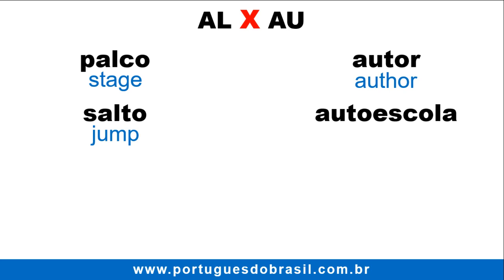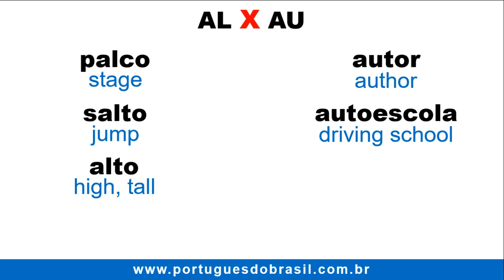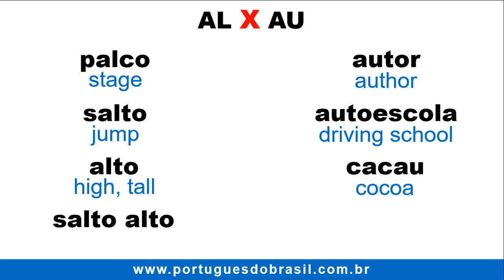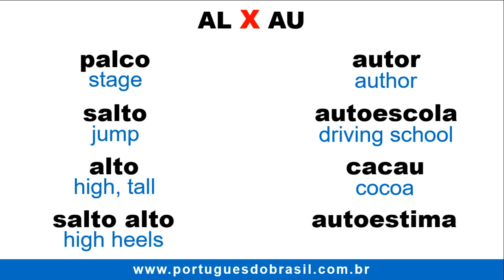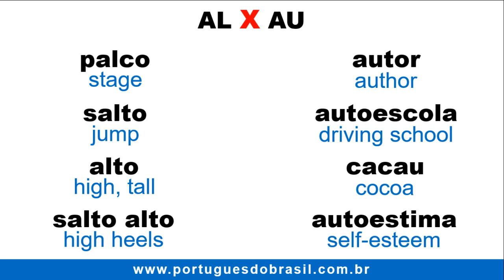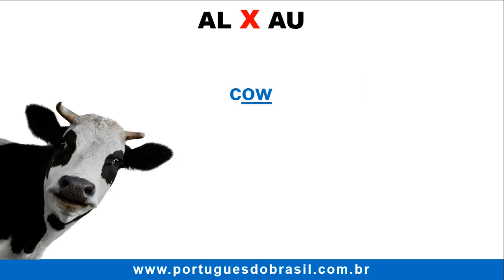How to pronounce ALTO and AUTO in Brazilian Portuguese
In this video I'll show you how to pronounce ALTO and AUTO in Brazilian Portuguese. 👍